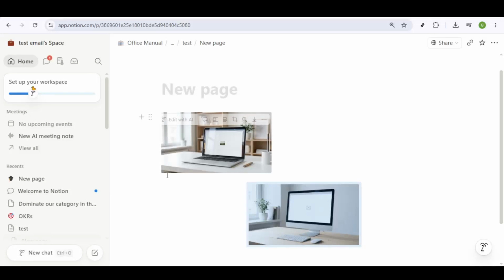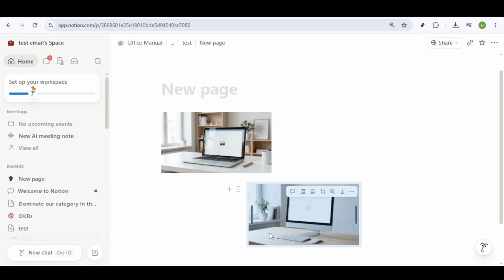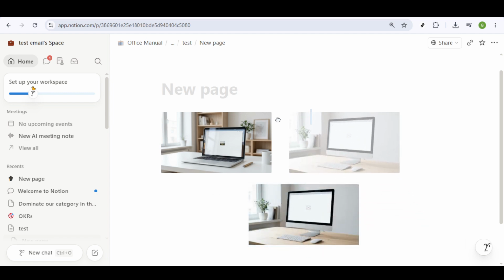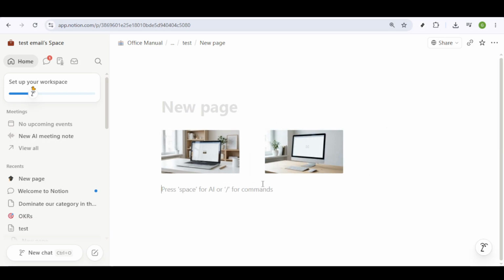How To Create Columns In Notion